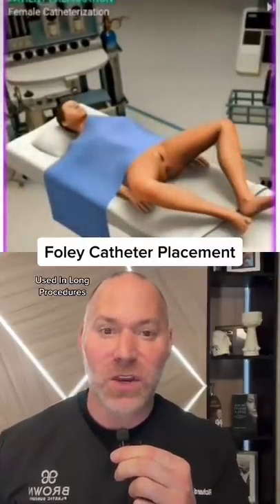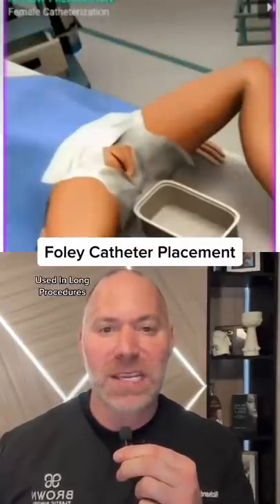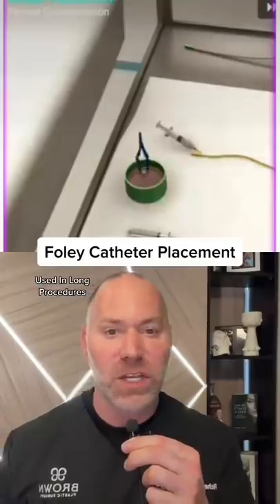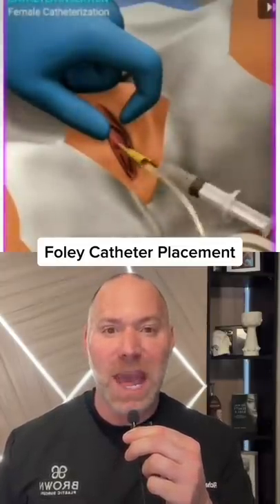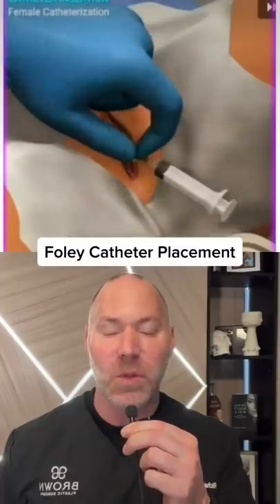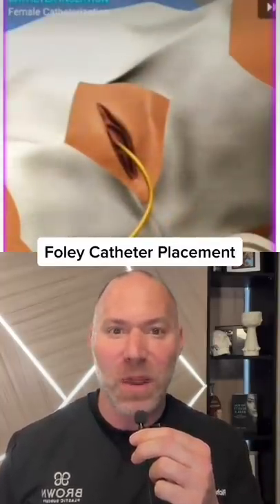Placing a Foley Catheter in the Urethra 👨‍⚕️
Watch along with Doctor Ricky Brown as he narrates this animated depiction of inserting a foley catheter into a female patient before surgery. Hear Doctor Ricky describe step by step the process of inserting the catheter into the urethra.